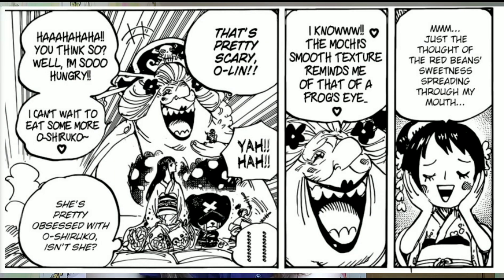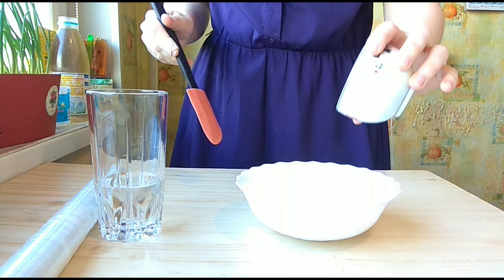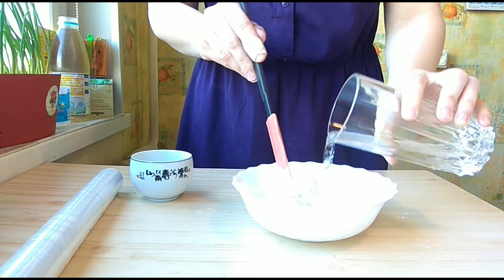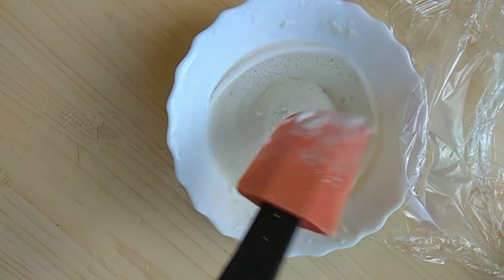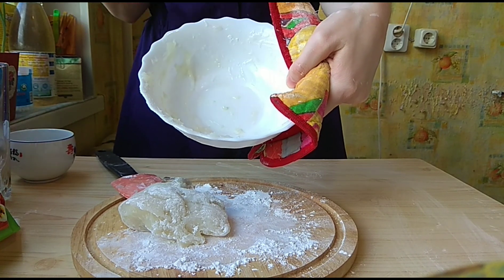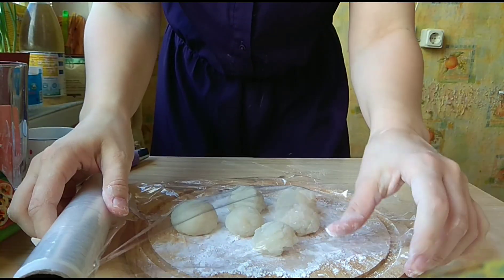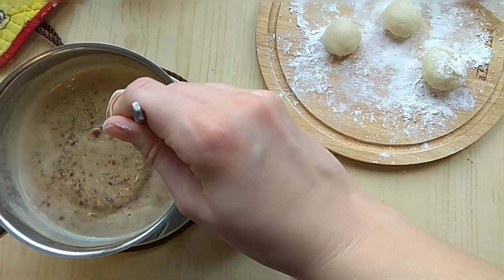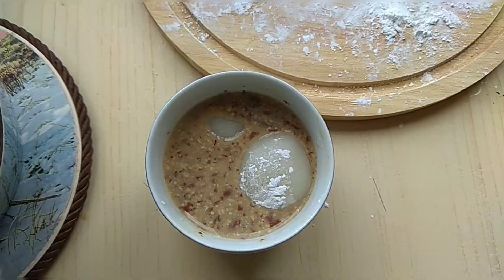Cooking Oshiruko from One Piece - APRIL FOOLS Special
Special April Fools edition - I don't much like lying, so have this, a totally legit Oshiruko recipe! What is this dish Big Mom craves and Queen loves? :3
*There are subtitles now!

For rice balls:
50g glutinous rice flour
1tbs sugar
~75ml water (room temperature)
+ some rice starch for rolling them out

For broth:
2:1 anko paste (mashed sweet red beans) and sugar
some water (choose consistency you like)

! Before blending adzuki, boil it untile the beans soften !

You are on a chill channel for everything One Piece - discussions, theories, reviews, and reactions.